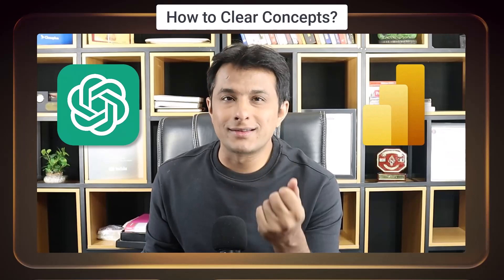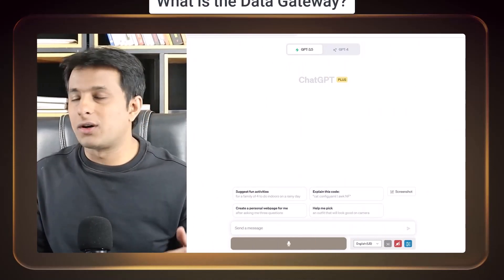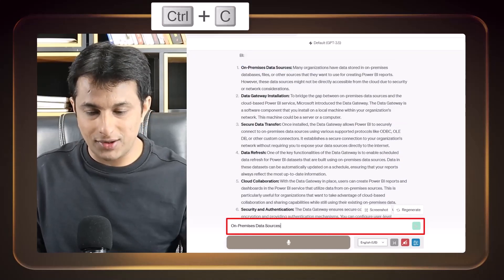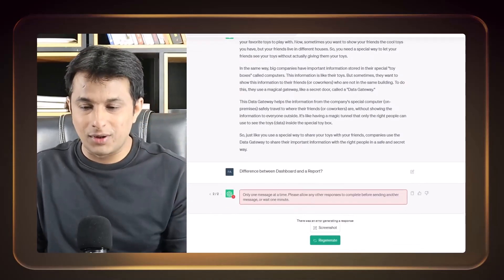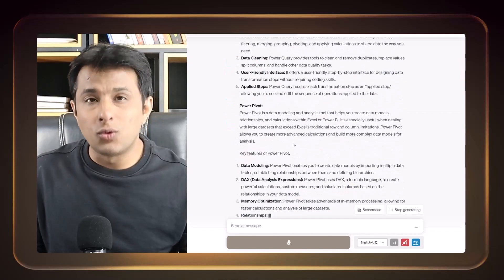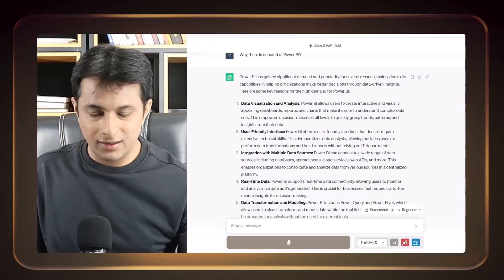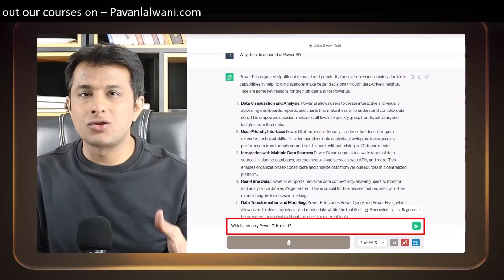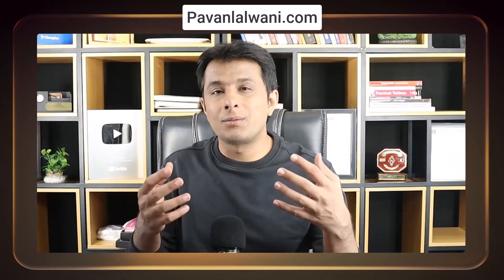How to use Chat GPT as tutor to solve power BI question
Chat GPT + Power BI | Get answer to your Questions 24/7 |  @PavanLalwani

Welcome back to the new video on Chat GPT with Power BI. In this video we will be exploring how we can use Chat GPT as a mentor to clear our concept.

This video will explains how Chat GPT can provide immediate clarifications on complex topics, acting as a virtual mentor. The discussion includes understanding 'Data Gateway', differentiating 'Dashboard vs. Report', and 'Power Query vs. Power Pivot'. It also covers why Power BI is essential across various industries, not just IT. This video is beneficial for anyone looking to enhance their Power BI skills quickly with the support of Chat GPT.

🕐 Chapters:-
0:00 – Introduction
1:01 - Exploring Data Gateway in Power BI
2:25 - Clarifying the Difference Between Dashboards and Reports
3:26 - Power Query vs. Power Pivot
5:51 - Leveraging Chat GPT for Instant Power BI Guidance
6:42 -Conclusion

📊 Here's what you'll learn:

1. Data Gateways Decoded: Discover what data gateways are and how they serve as vital connectors between on-premise data and Power BI services.
2. Dashboard vs. Report: Learn the crucial differences and when to use each within Power BI.
3. Power Query vs. Power Pivot: Get clear insights into their unique roles in data cleaning and data modeling.

Don't Forget to watch our Chat GPT + Power BI series:-

👨‍🏫 What's Inside:
Introduction to Data Gateways in Power BI
The Distinctive Roles of Dashboards and Reports
Comparing Power Query and Power Pivot
The Increasing Importance of Power BI in Various Industries
Interactive Q&A with Chat GPT for Instant Problem-Solving
Real-World Applications of Power BI Across Domains